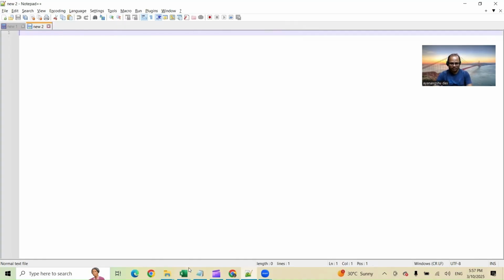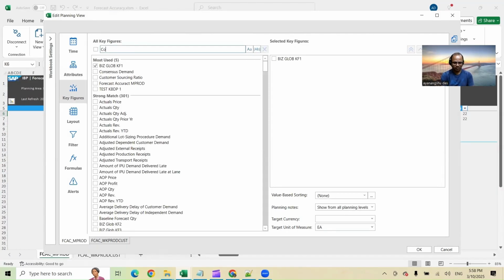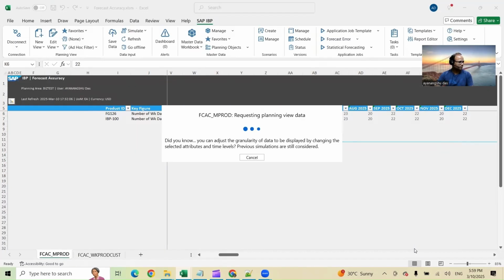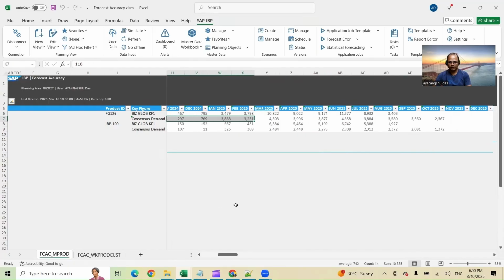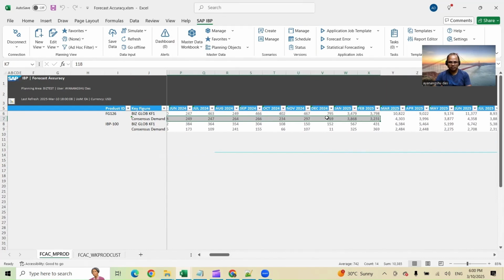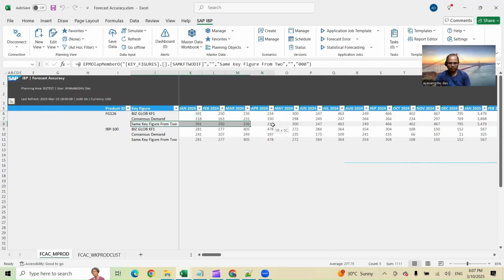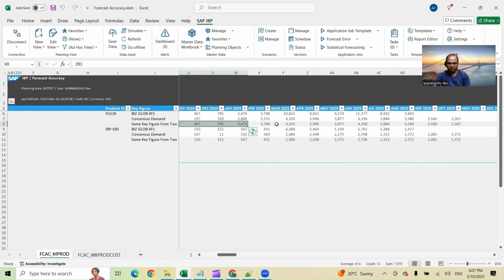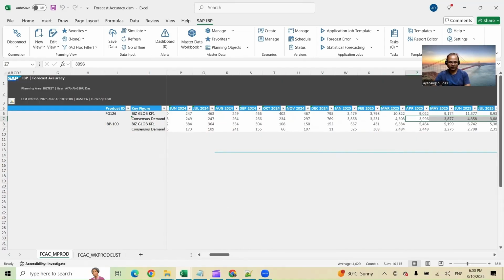SAP IBP Tutorial: Creating a Key Figure having Two KF In One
Overview
1. What this course covers
2. IBP Architecture
3. Demand Planning
4. Inventory Management
5. Supply Planning
6. Sales and Operations Planning
7. Unconstrained Forecast
8. IBP User Interface
9. Demand Planning in Excel

Configuration
10. Creating a Planning Area
11. Creating Attributes and Master Data
12. Creating Planning Level
13. Key Figure Concept
14. Key Figures: Stored and Calculated
15. Data Integration
16. Loading Master Data From Excel Interface
17. Deleting Master Data
18. Significance of UoM
19. Planning Objects in IBP

20. Writing a Key Figure to Calculate Forecast Accuracy
21. A Key figure to calculate 6M average Sales
22. Value of Two KF in one
23. Calculating the number of Working days in a month
24. Calculate the consensus demand for each day of a month
25. Create an alert Key Figure
26. Attribute as a Key Figure

27. Copy Operator
28. Snapshot Operator
29. Redo Operator
30. Lag Based Snapshot
31. Forecast Automation Profile
32. XYZ Segmentation

Cleansing
33. Cleansing in IBP
34. Outlier Correction with IQR
35. Cleansing_Level Shift

36. PLM_Phase_In
37. PLM_Phase_Out
38. PLM_Product_Replacement
39. PLM_Multiple_Poduct_Assignment

Statistical Forecasting
40. Manage Forecast Models_Simple Moving Average
41. Manage Forecast Models - Single Exponential Smoothing
42. Best-Fit_FC_Method
43. Manual Forecasting

Excel Charts
44. Add Charts in Excel through the add-in
45. Filters and Series in Charts

Versions_Scenario_And_Simulations
46. Versions Part 1
47. Versions Part 2
48. Scenarios in IBP
49. Simulations in IBP